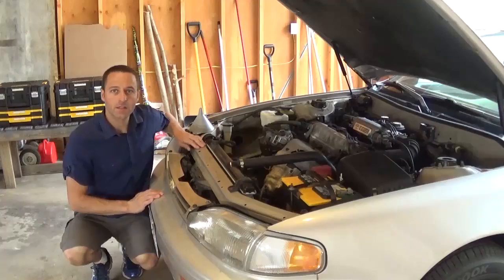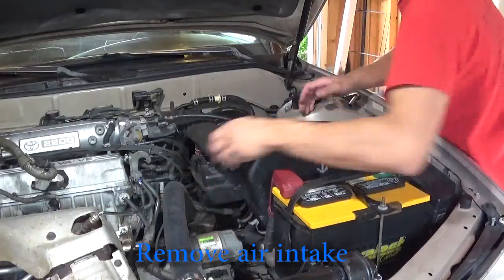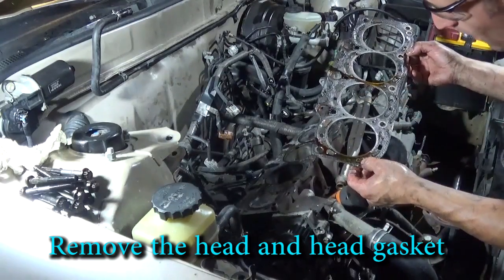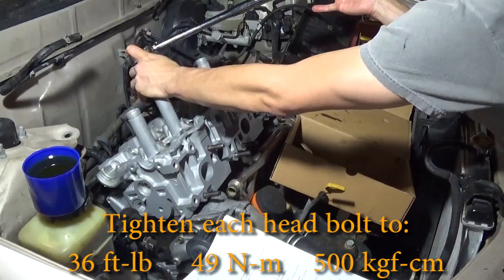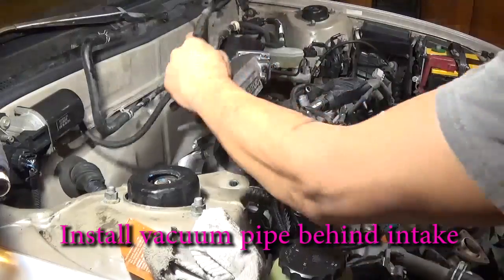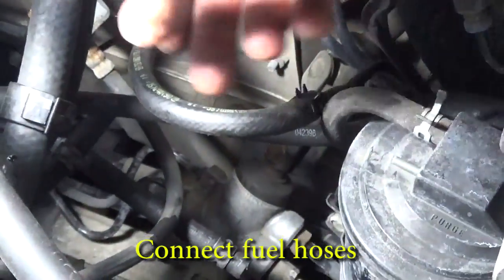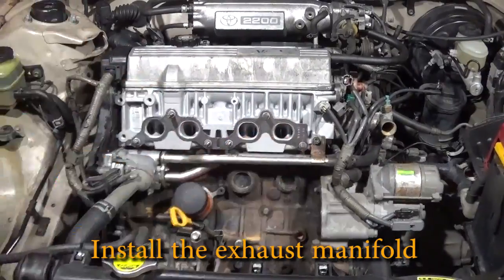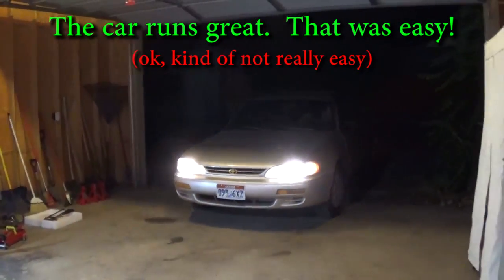How to replace the cylinder head gasket on a 96 Toyota Camry 4 cylinder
This is a tutorial on how to replace your head gasket.
Car:  1996 Toyota Camry,   5S-FE engine 2.2 Liter 4 cylinder
7:09  Head bolt torque
7:39  Camshaft torque
11:28  Vacuum hose routing
 12:48  Timing belt installation